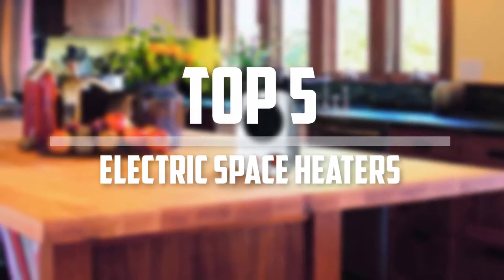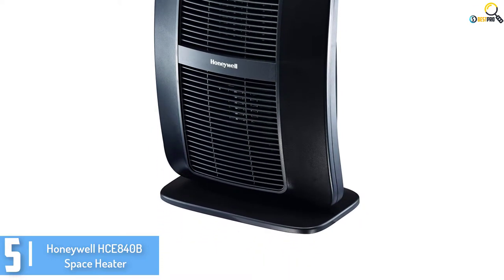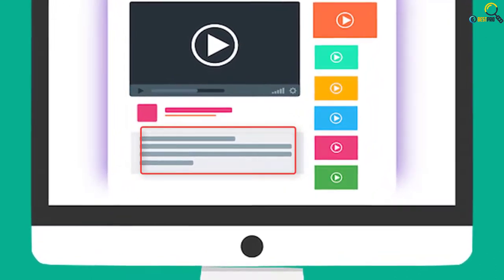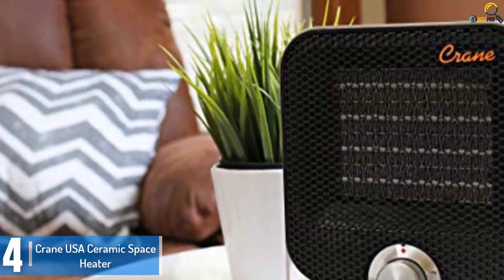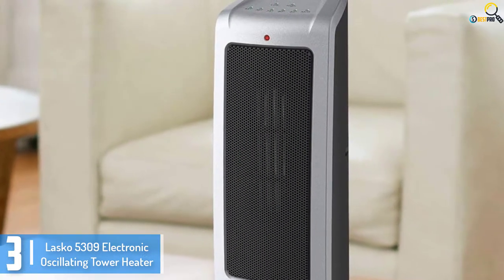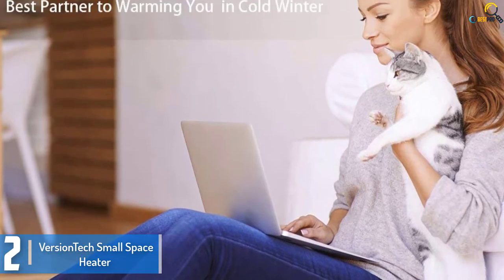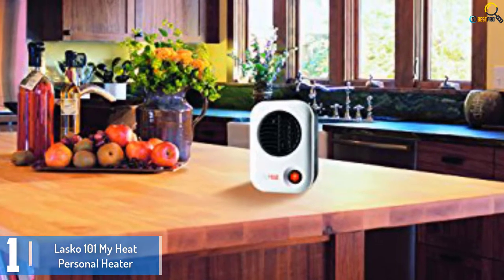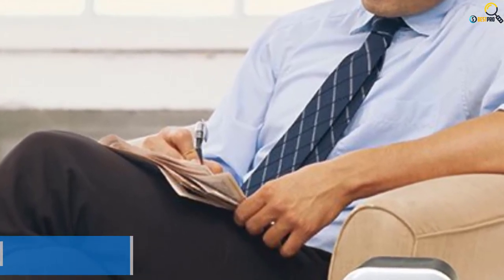Top 5 Best Electric Space Heaters in 2020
▶️ 5.Honeywell HCE840B Space Heater

▶️ 4. Crane USA Ceramic Space Heater

▶️ 3. Lasko 5309 Electronic Oscillating Tower Heater

▶️ 2. VersionTech Small Space Heater

▶️ 1.  Lasko 101 My Heat Personal Heater

# Best_Electric_ Space_Heaters

➥ Prime Discounted Monthly Offering
➥ Try Twitch Prime
➥ Amazon Music Unlimited
➥ Try Amazon Home Services
➥ Kindle Unlimited Membership Plans
➥ Create an Amazon Wedding Registry